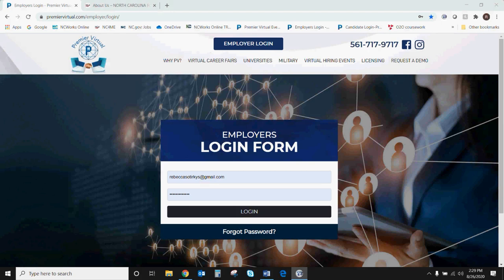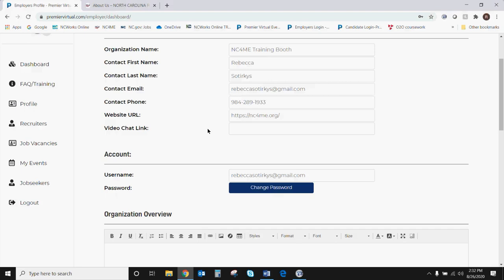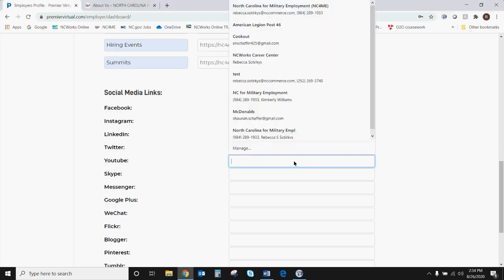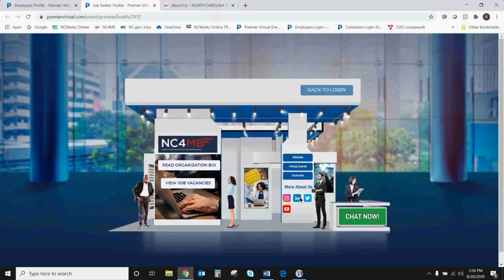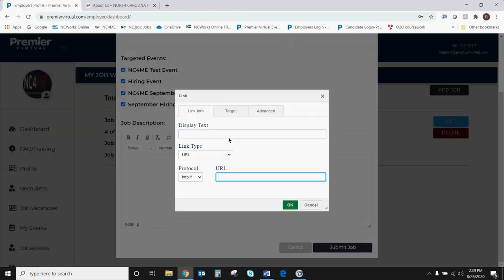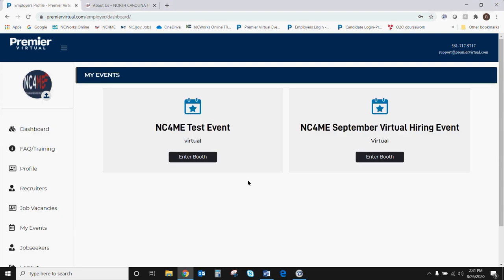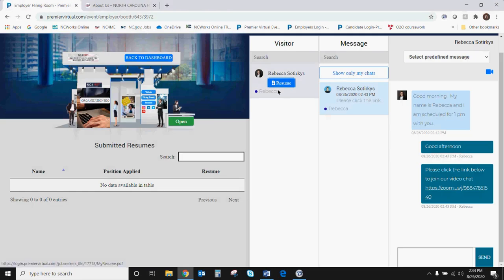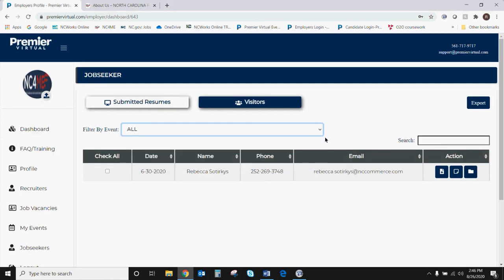NC4ME Employer Training-Premier Virtual Setup and Virtual Event Walk Through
This video walks our employers through how to complete their profile and set up their booth and walks through what event day will look like.